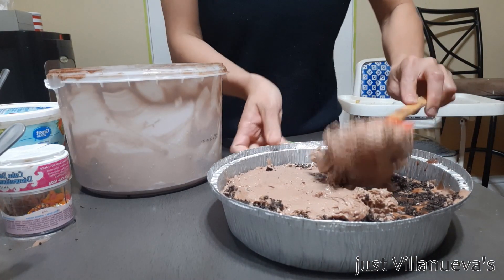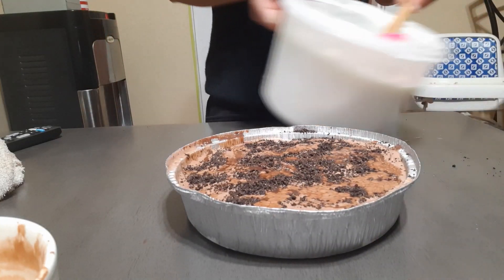homemade ice cream cake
my daughter Kira was so funny and cute in here